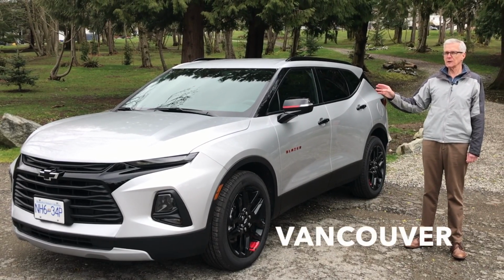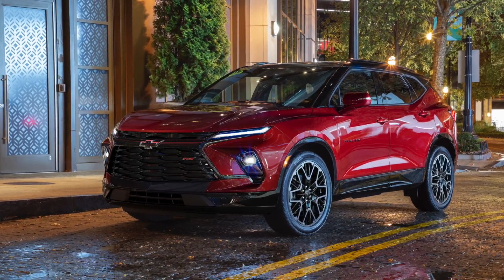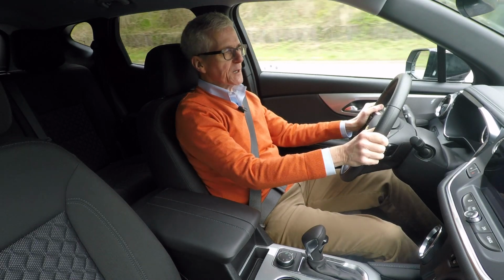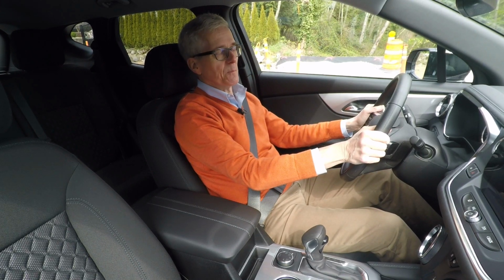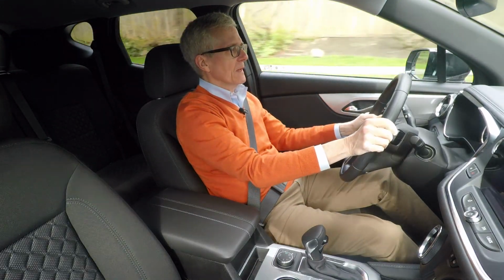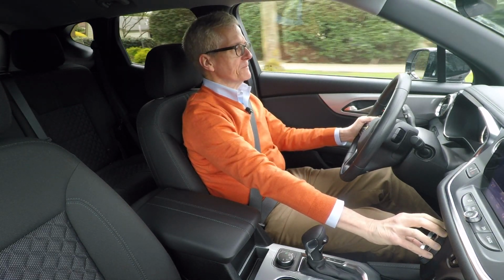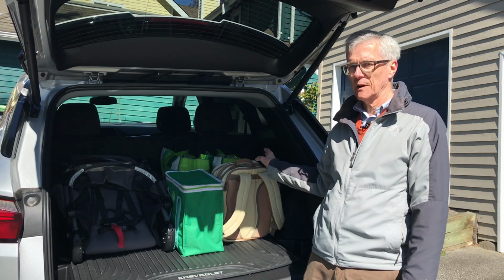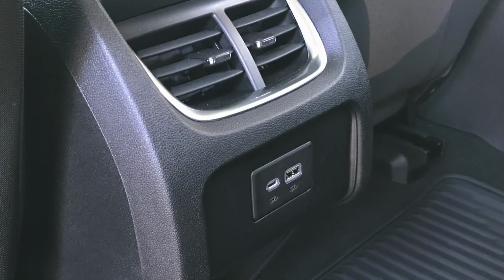'22 Chevy Blazer: smooth and comfy, handles well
This midsize SUV makes good use of more than 300 horsepower from its V6 engine and nine-speed transmission, producing a velvety drivetrain that combines with a surprisingly nimble suspension for enjoyable motoring. But there are many competitors in its price range.